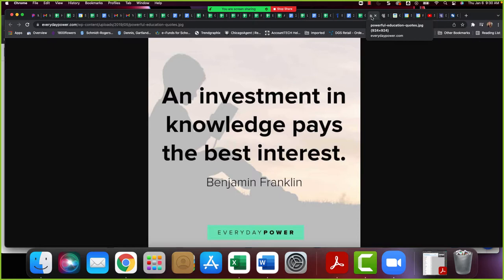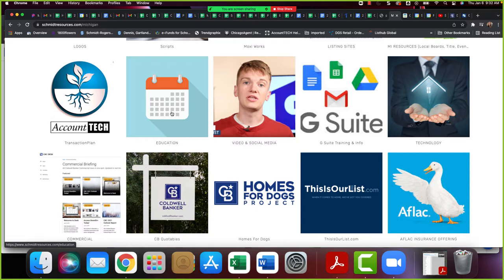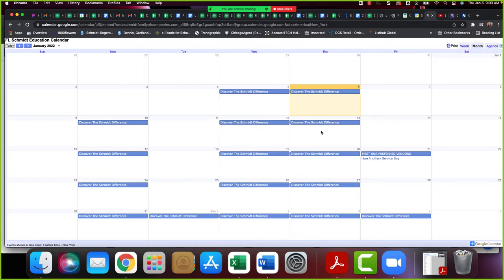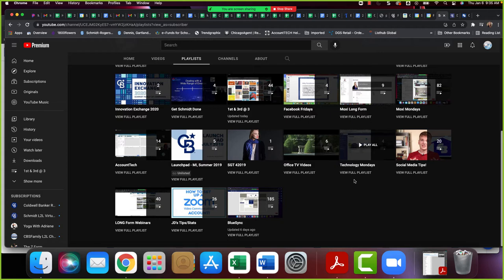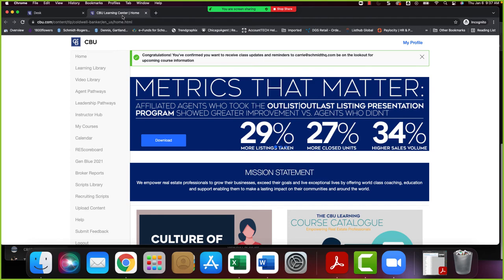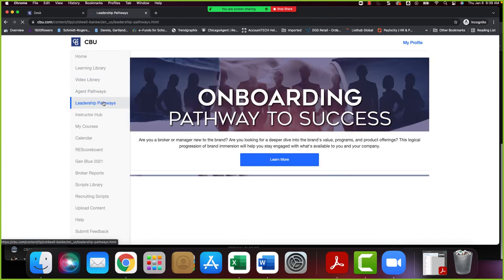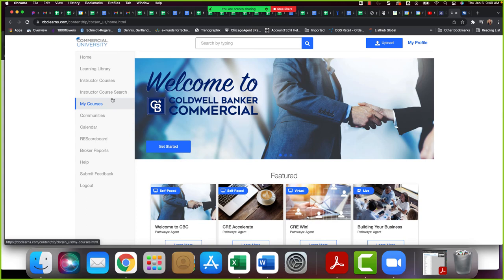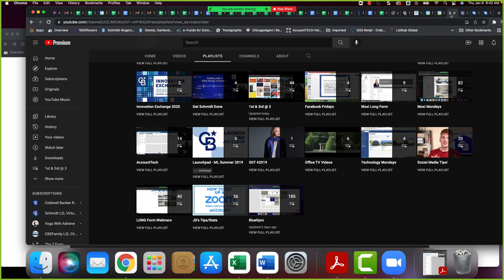BlueSync 1-6-22 - Education Resources